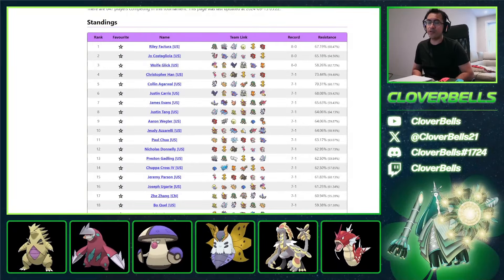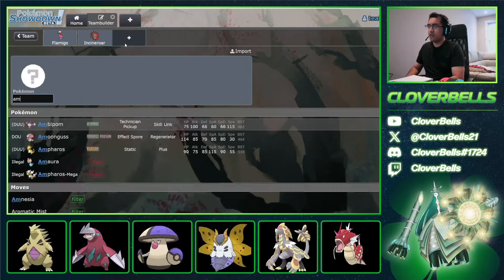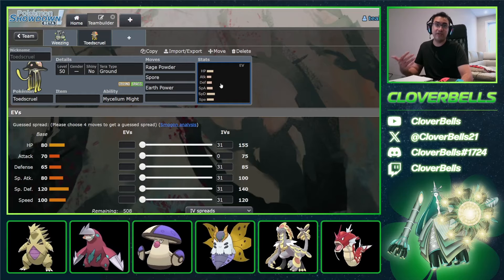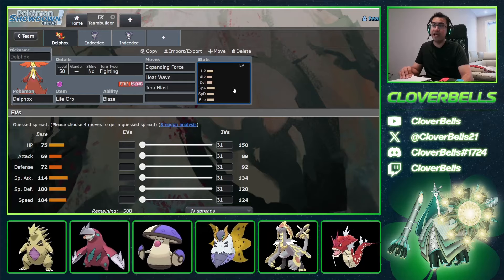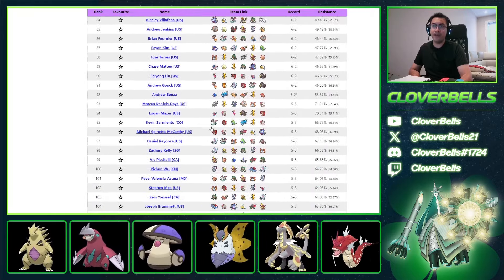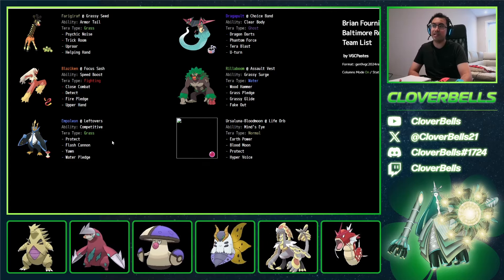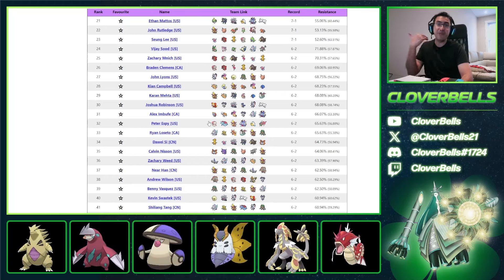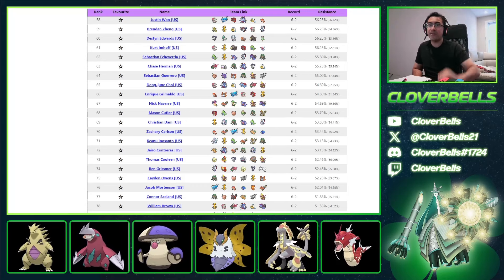These OFF-META Pokemon ALL MADE DAY 2 at Baltimore Regionals! | Scarlet & Violet VGC | Regulation H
Stream Layout by: Bsloan94!

In this video, we recap some of the cool off-meta/niche picks from Day 1 of the Baltimore Regionals. Heading into this regional, we knew that without the legendaries and the lower power creep, other Pokemon could rise and do well and we’ve seen that throughout the month. However, we’ve seen some recent development and now even more niche options have done well and it’s to the point where now we can consider them standard meta ideas since the results were repeatable - ex: Delphox. We’ll see how these Pokemon do heading into Day 2!

Time Stamps:
0:00 - Introduction
1:14 - Vivillon
3:47 - Flamigo
6:43 - Galarian-Weezing & Toedscruel
11:07 - Delphox - NEW PSYSPAM?!
16:06 - Scyther makes an appearance?!
18:46 - Blaziken & Pledge Partners!
22:07 - Other niche options: Hypno, Hisuian-Samurott & more!

Tier 4 - $14.99: With this, you're able to send pokemon showdown battle replays to me via discord. Here, we help look and analyze your games and offer advice and suggestions to improve understanding of battle mechanics and thought process turn by turn.